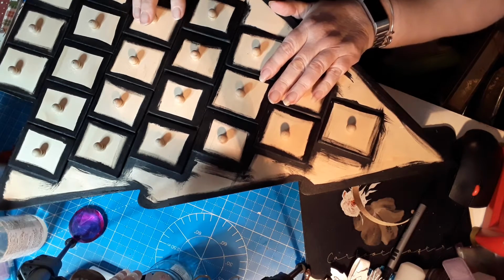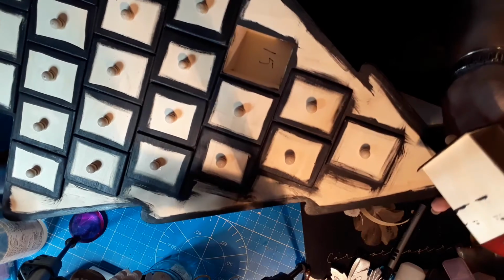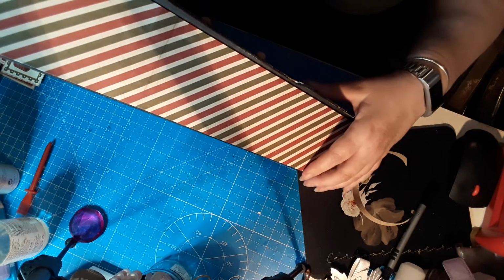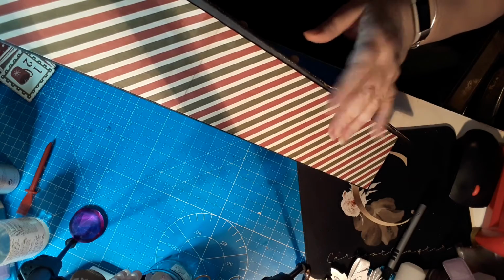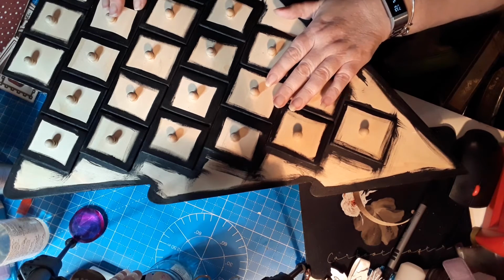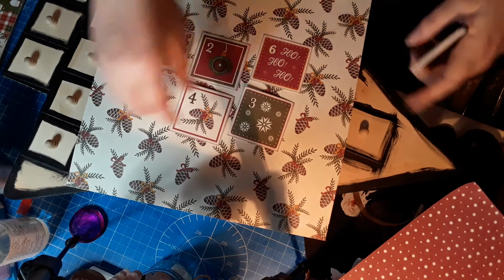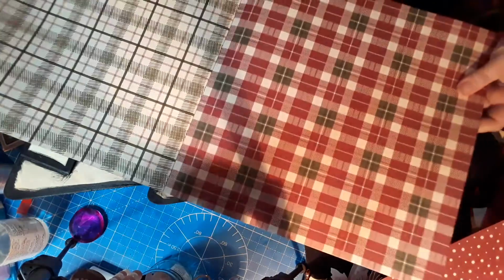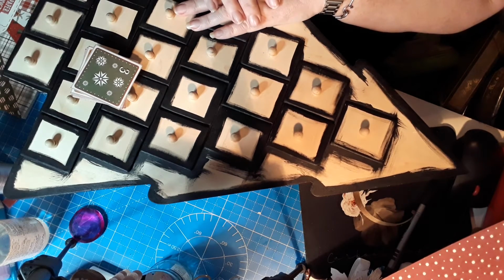Advent Project part 3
So catch up with my progress on my advent calendar and let me know what I should do to cover the back and front if the calendar

catch up with me on instagrame as CBCrafter and Facebook as Carbootcrafter Null